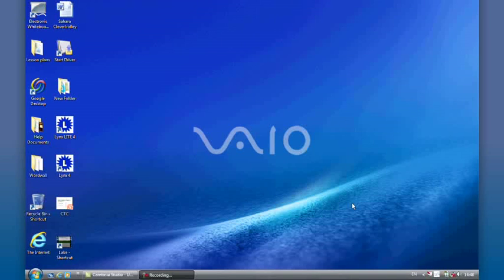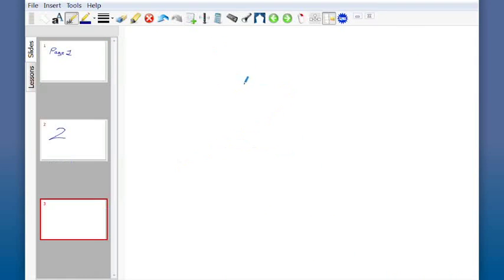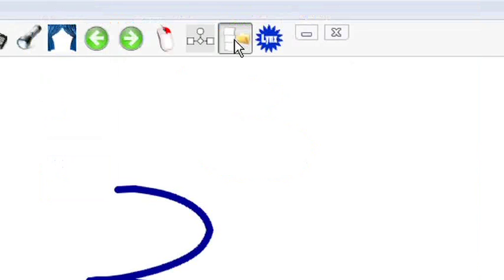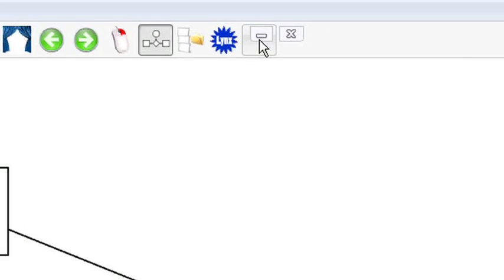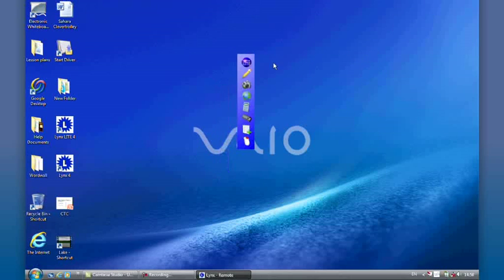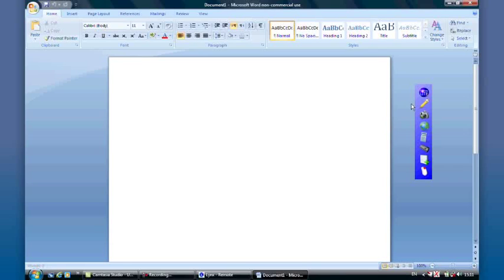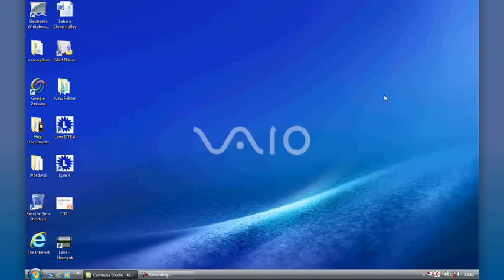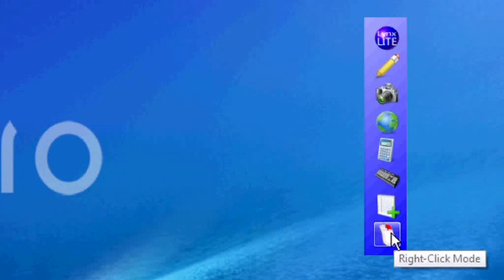Lynx Lite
User Guide for Lynx IWB software, focusing on the Lynx LITE mode.